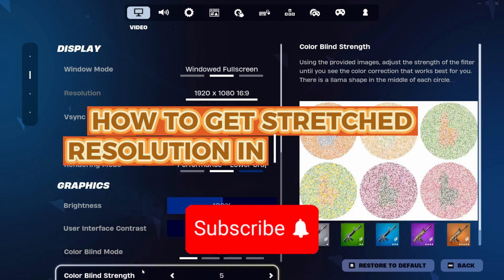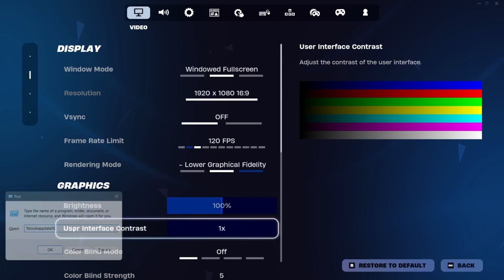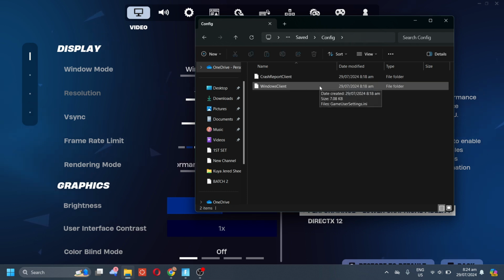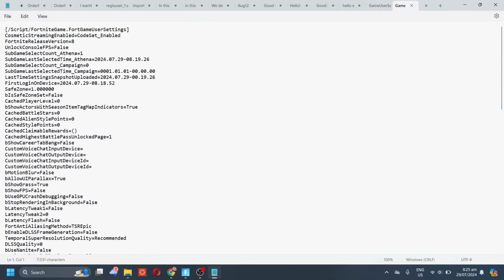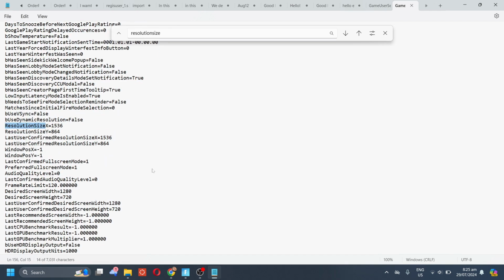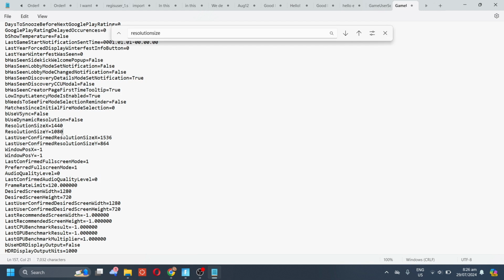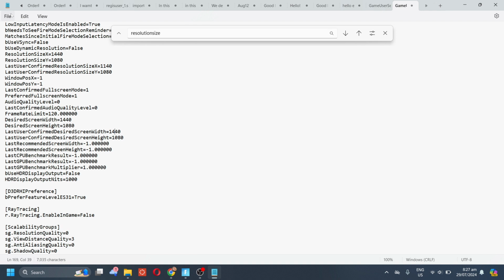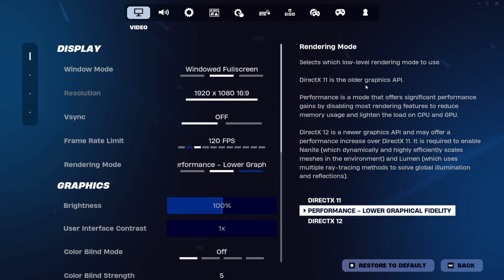How to get stretched resolution in fortnite pc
In This Video, learn .How to get stretched resolution in fortnite pc.
Get stretched resolution. fornite pc . get stretched pc.